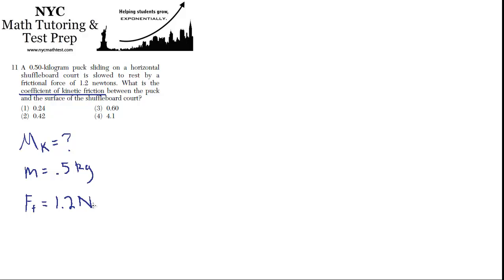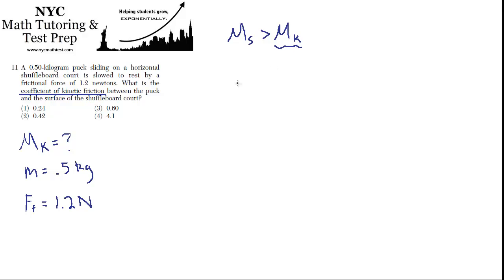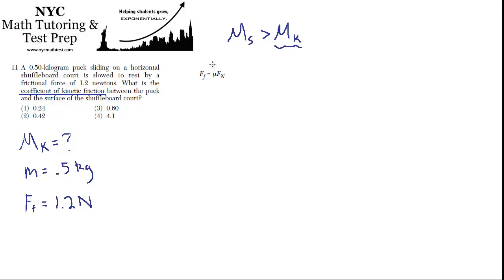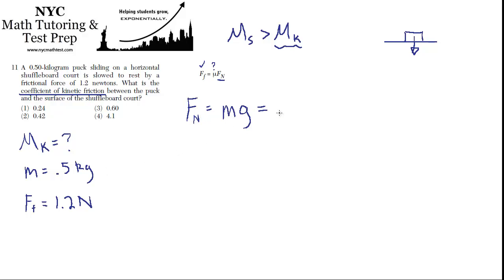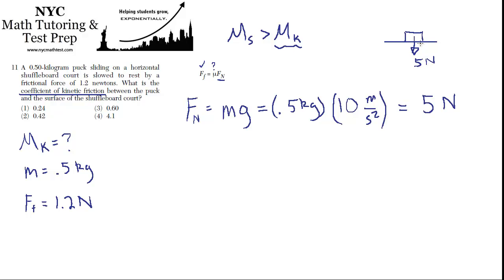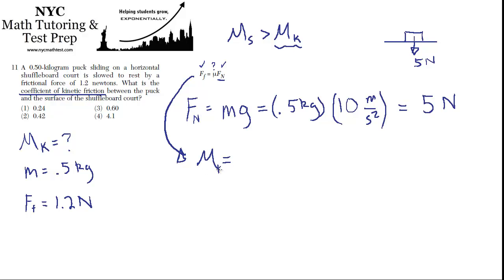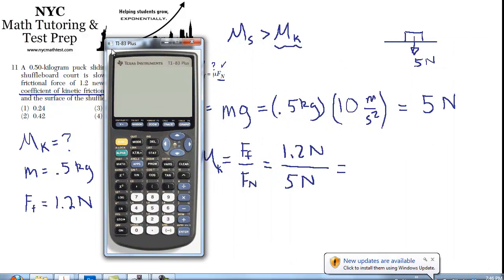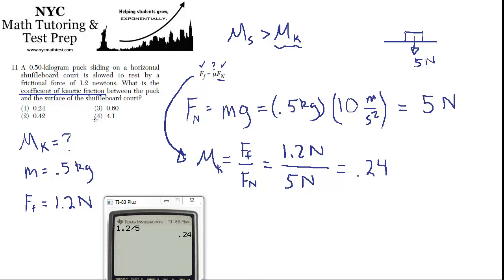Physics Regents June2012 #11 - Kinetic Friction